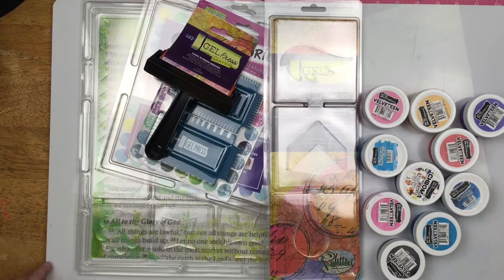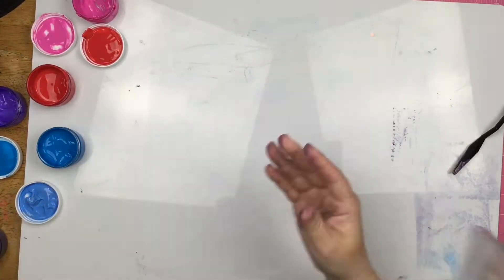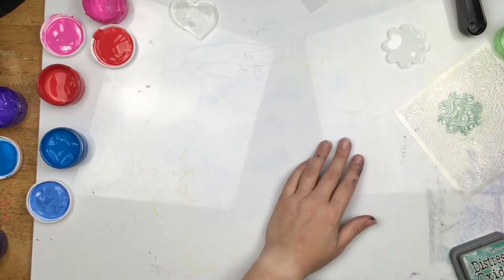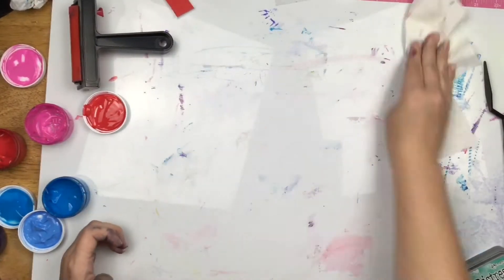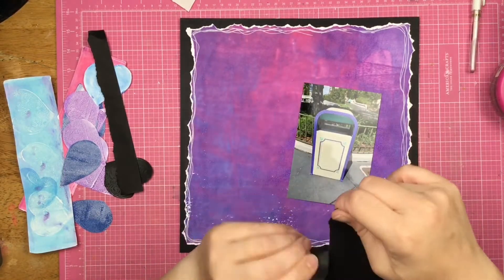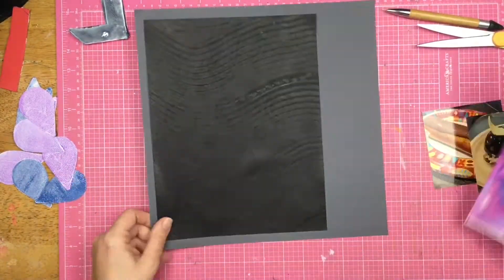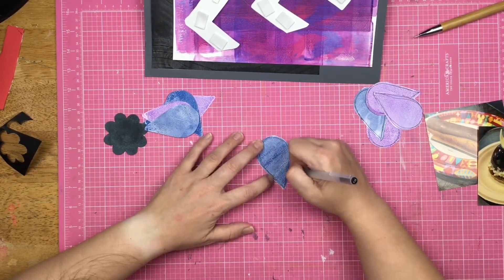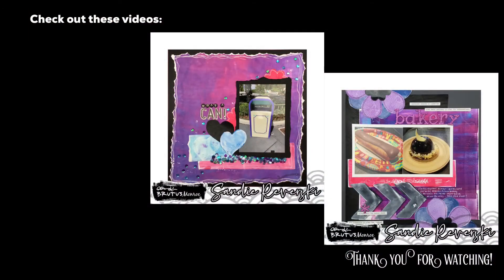Scrapbook Process: Two Layouts using Gel Press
-Sandie❤️